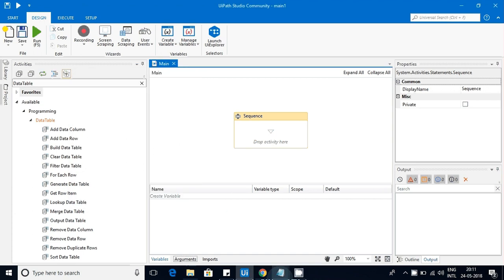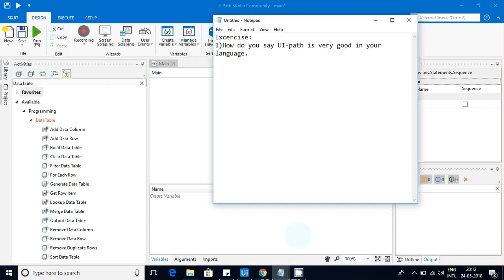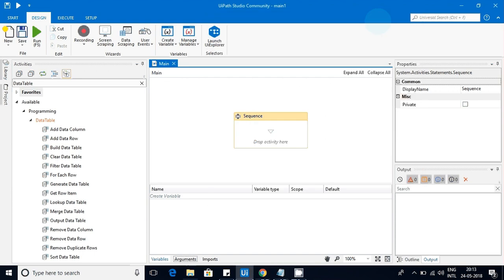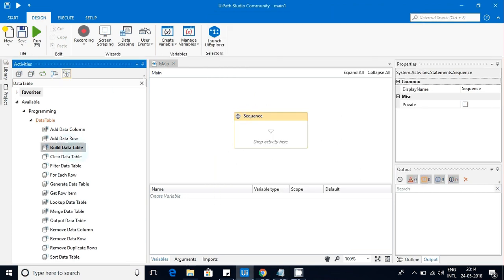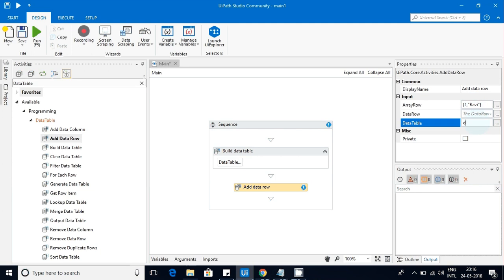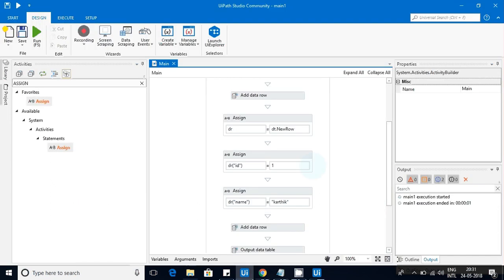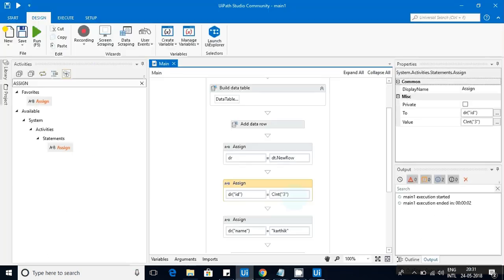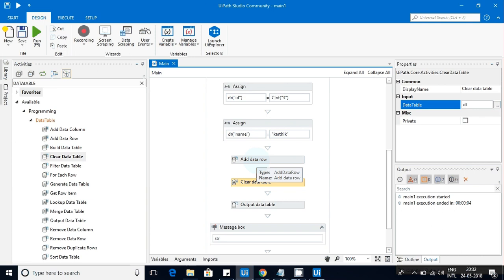Data Tables In Uipath Rpa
Below is the agenda of the video:

Agenda:
What is data table ? -- Data type
Where is is useful --Data base,csv,excel,Web
What is the type ? --

Scenarios:
Build data table --cover
Multiple Add data row --cover
sort the data table
Output data table.--cover
Clear Data Table